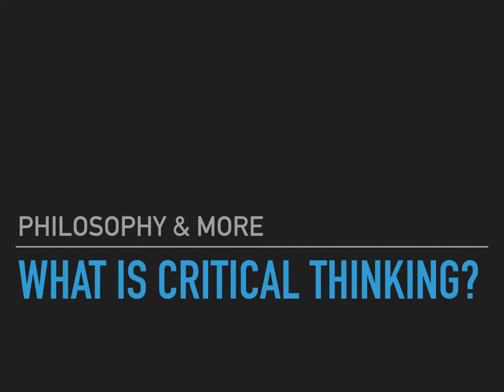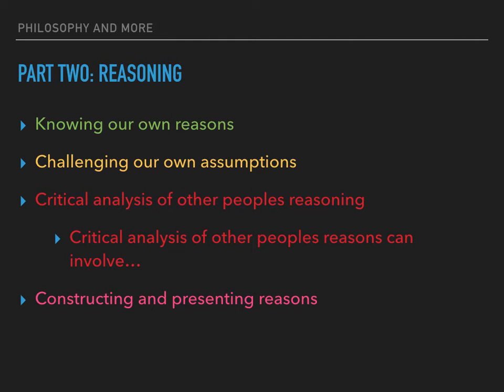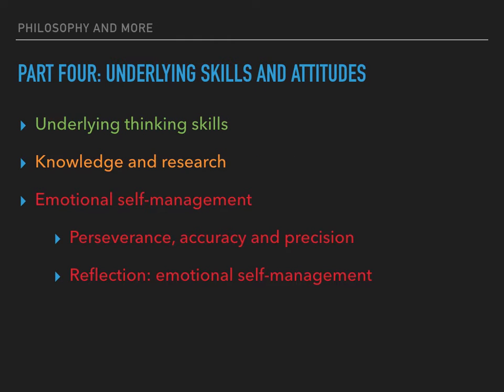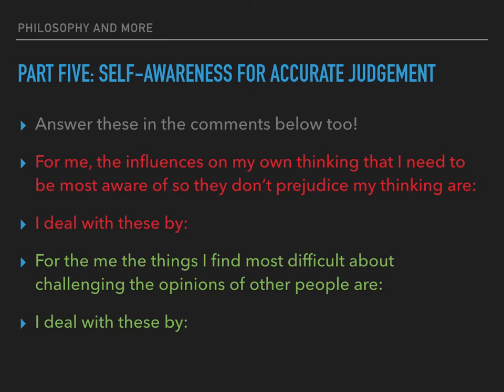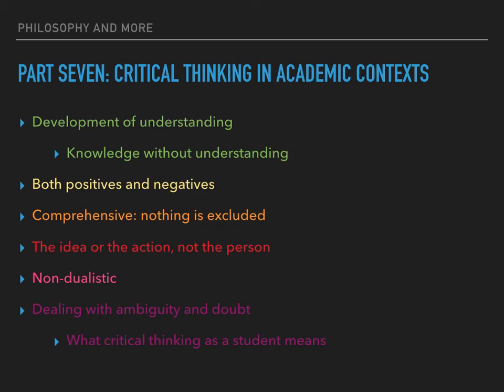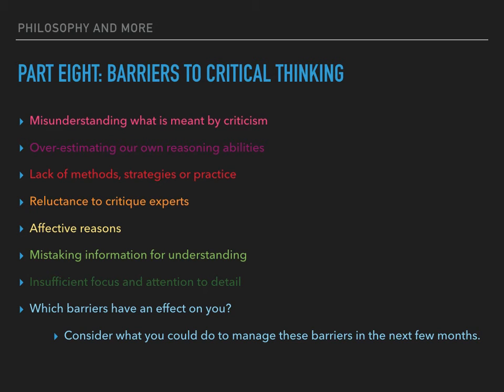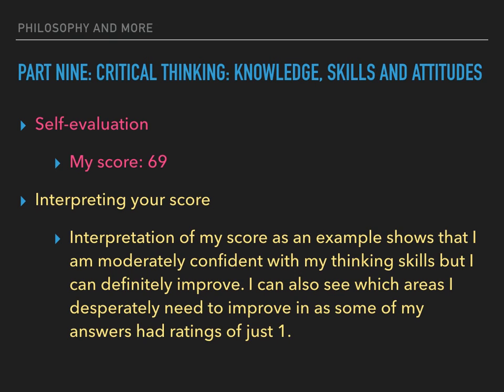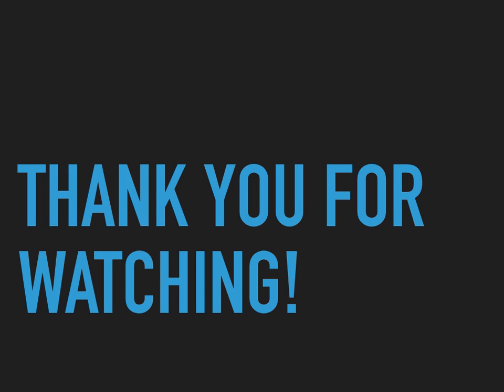How Good is Your Critical Thinking? (Philosophy&more)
I hope this video helped you understand the content better!

I am making these videos to help my own understanding for my university essays and I hope you can also benefit from them.